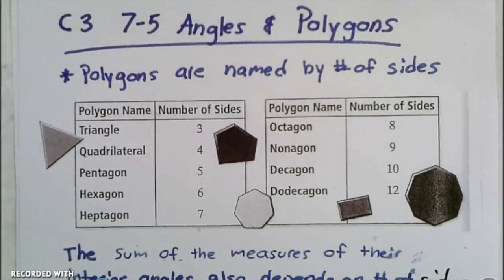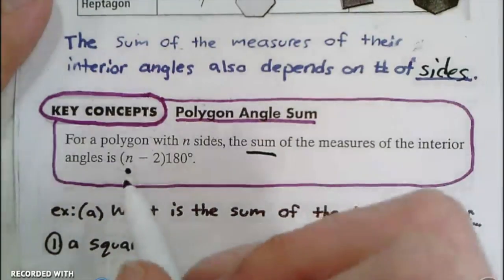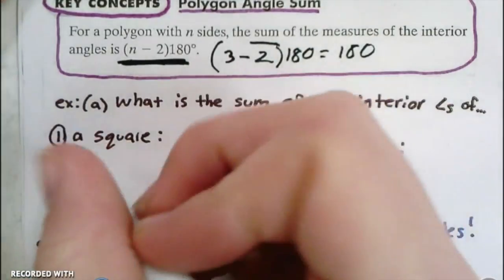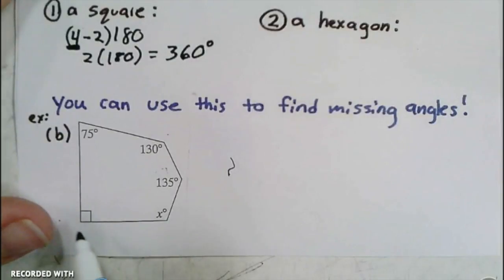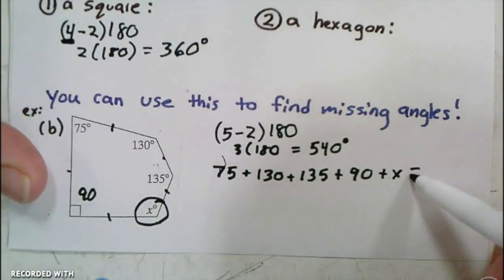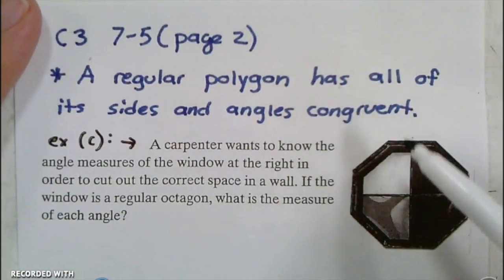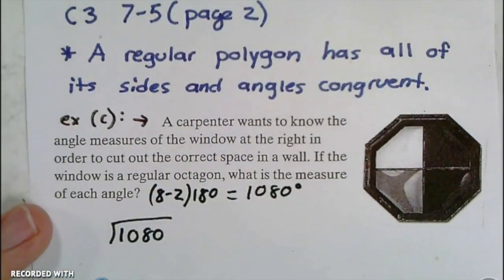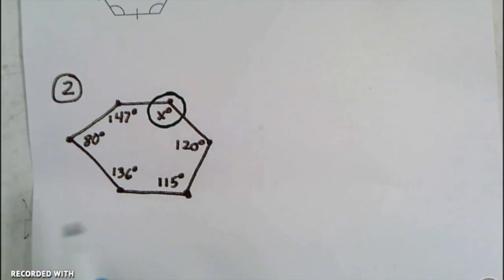C3 7-5 Angles and Polygons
This video is about C3 7-5 Angles and Polygons